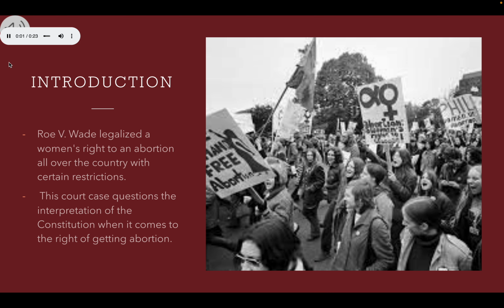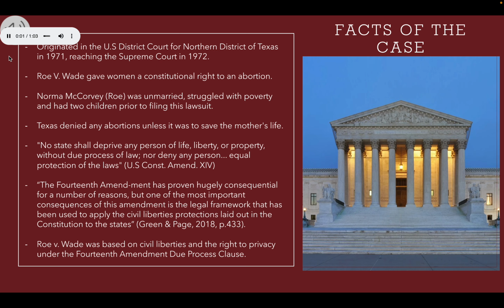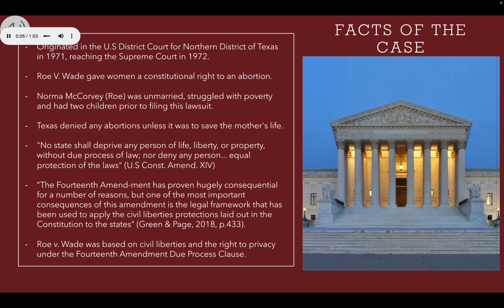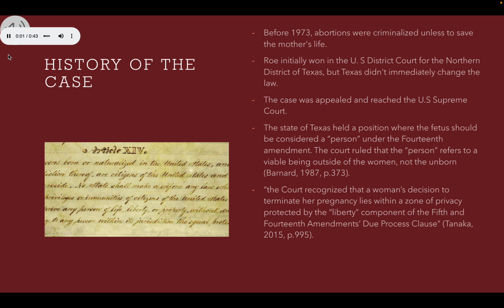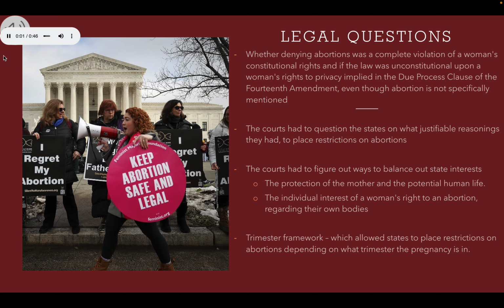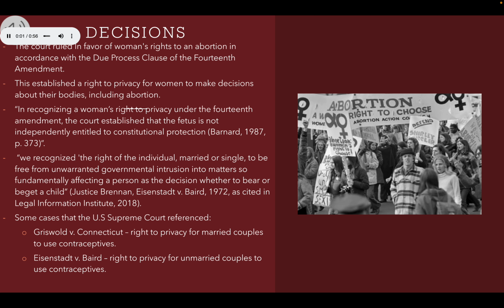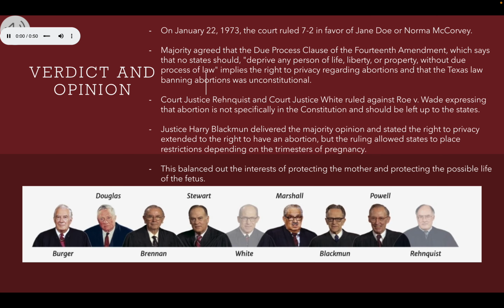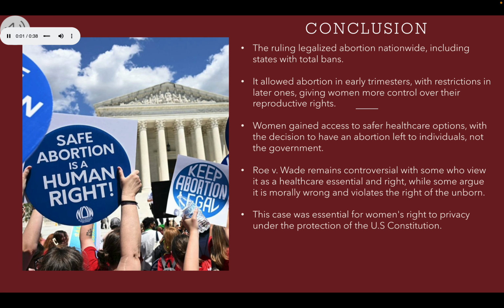ROE V WADE PRESENTATION